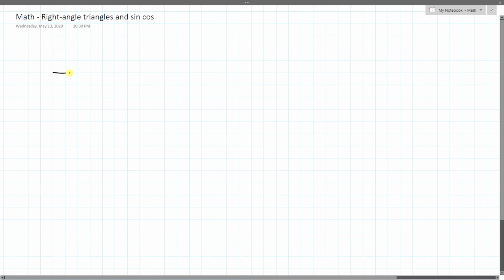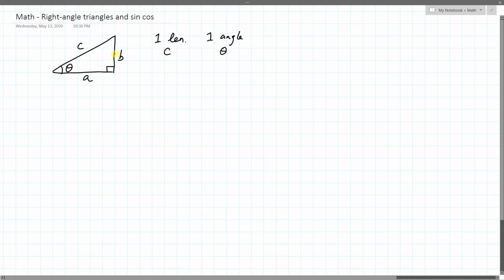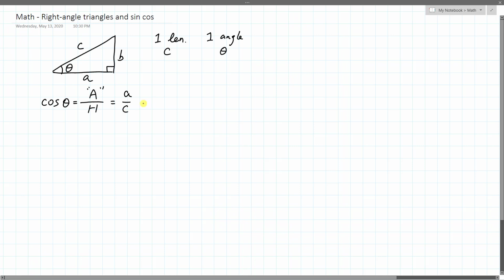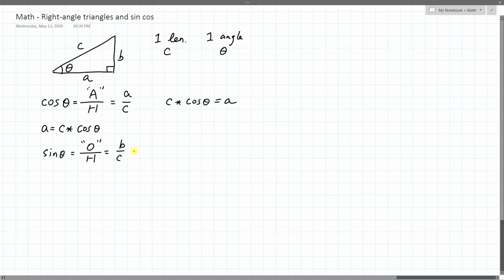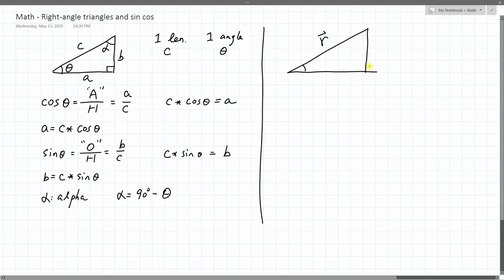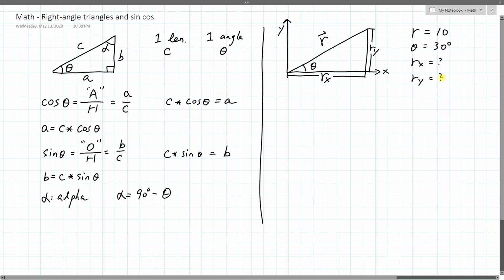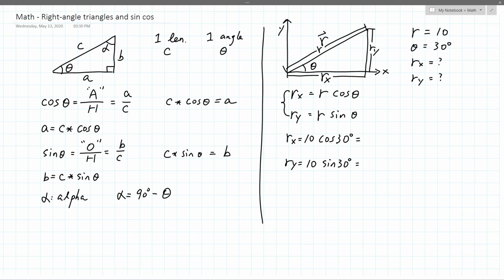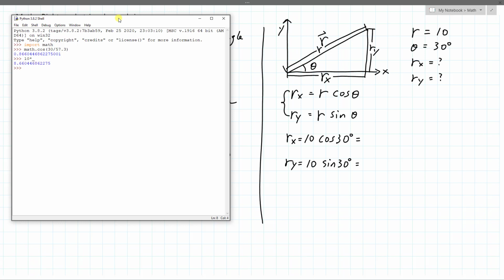Math Right angle triangles and sin cos